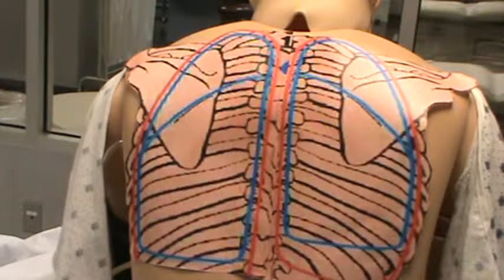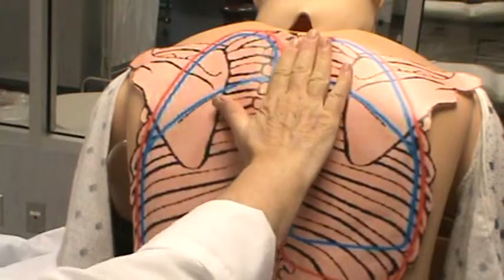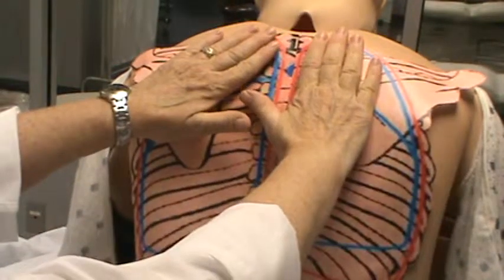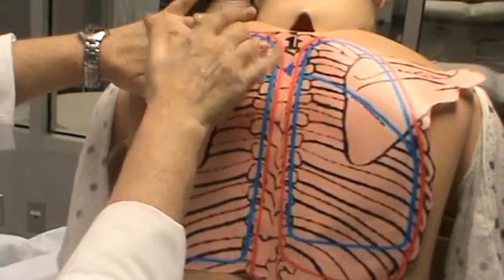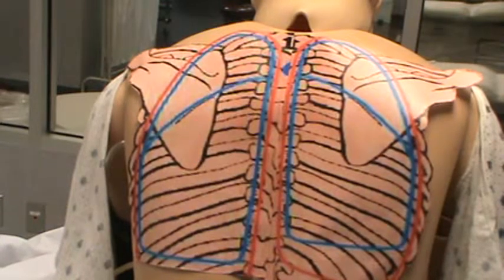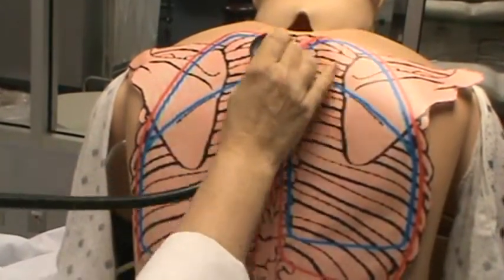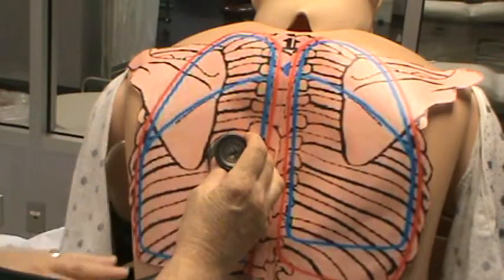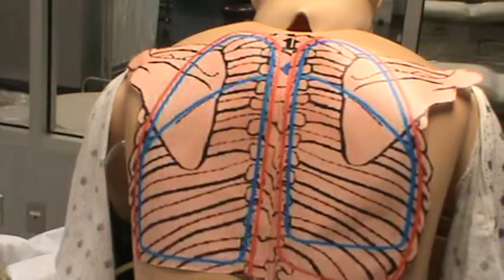Physical Assessment Part 2 posterior respiratory system